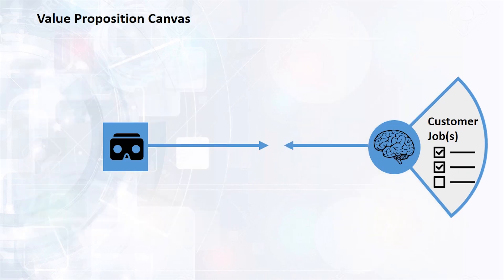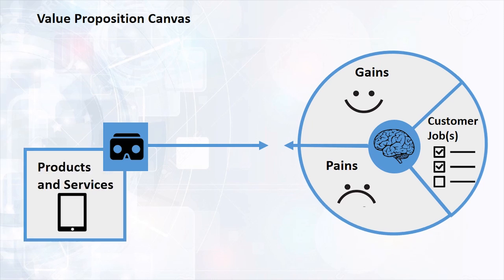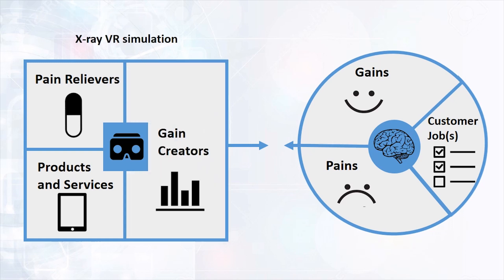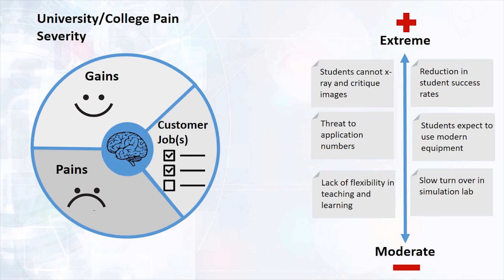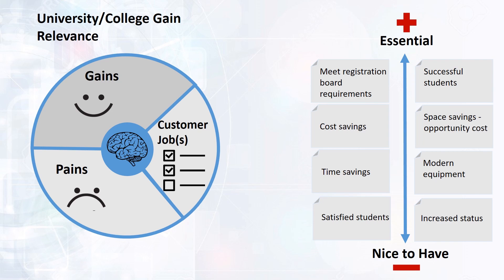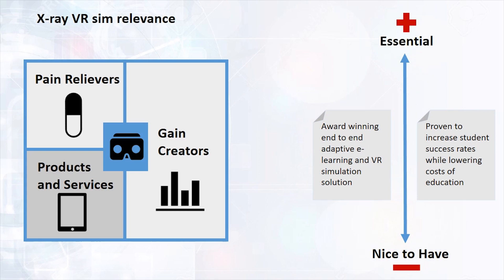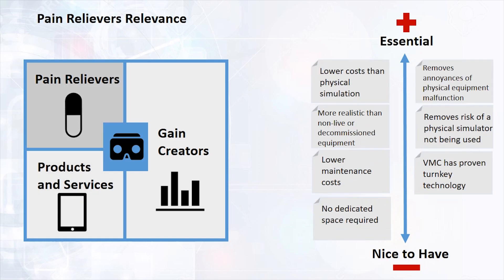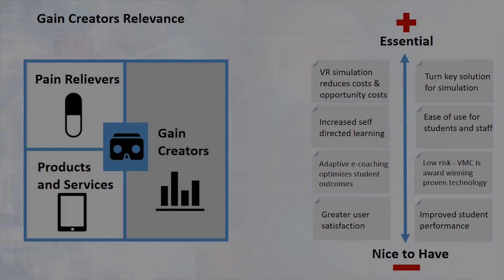Virtual Reality Simulation Value Proposition Canvas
Virtual Reality Simulation has a unique Value Proposition Canvas helps Universities/Colleges but once understood it can zero in on the jobs, pains, and gains and in turn, sketch out a Value Map to highlight how products or services create value. This Value Proposition Canvas is prepared for our VR x-ray sim. Often we get stuck into a rut of doing things the way they have always been done as they sort of work. What if you could revamp your training and your way of teaching to achieve more success?
To see our healthcare simulation offerings please have a look at our